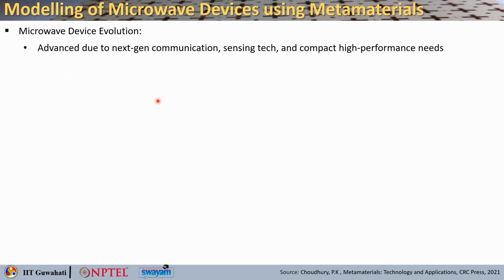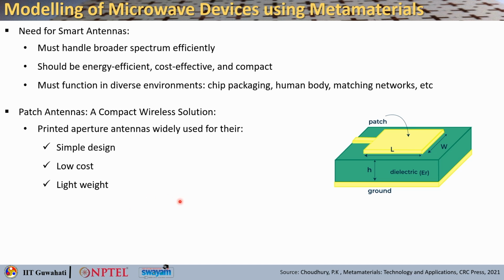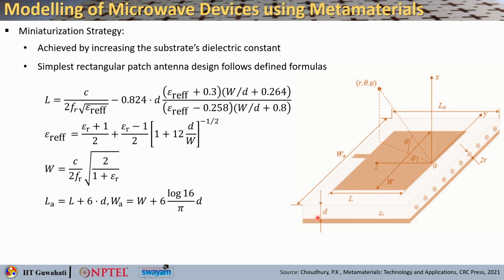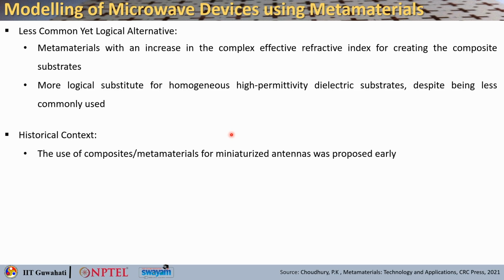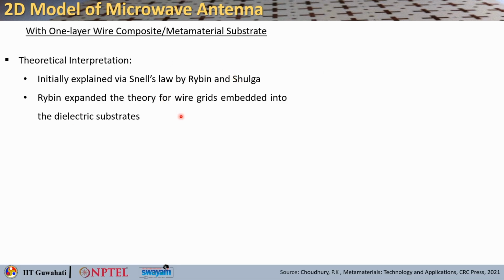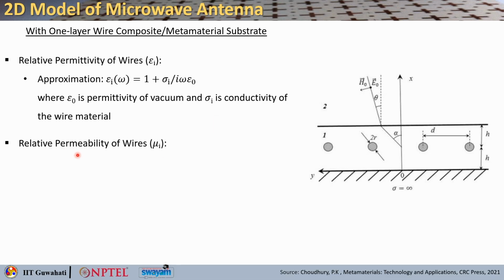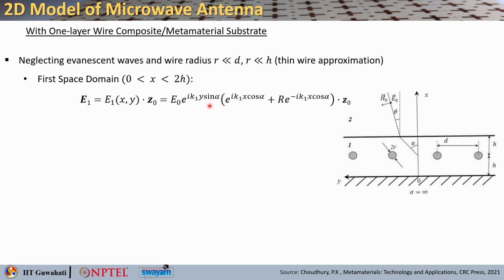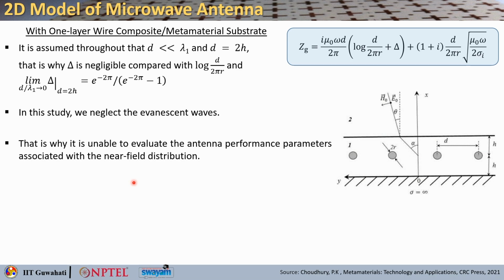Lec 30: Modelling of Microwave devices using metamaterials